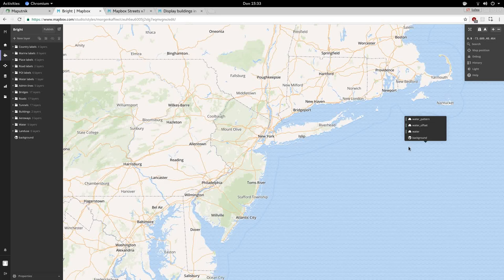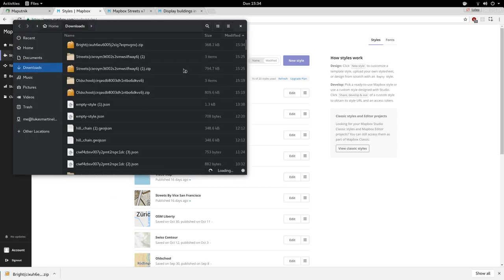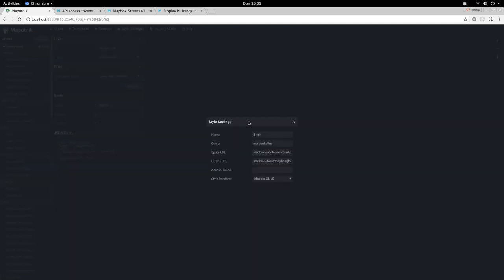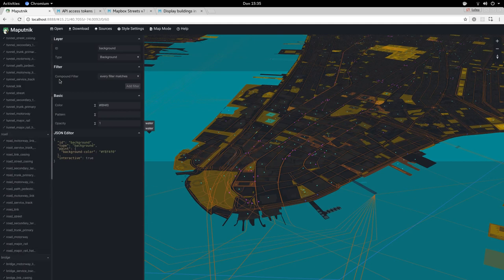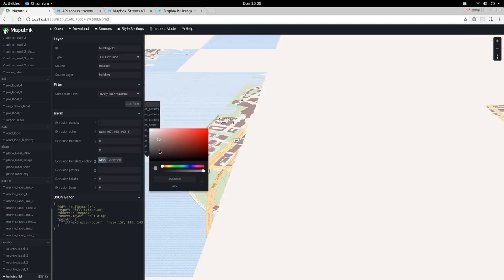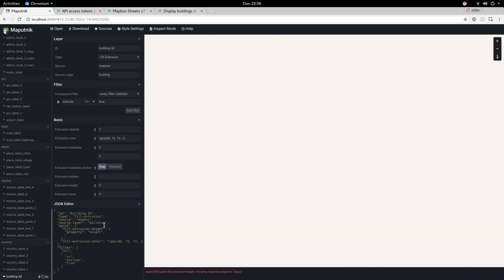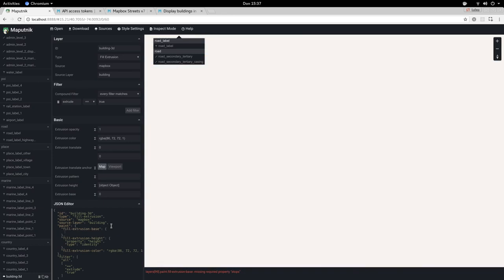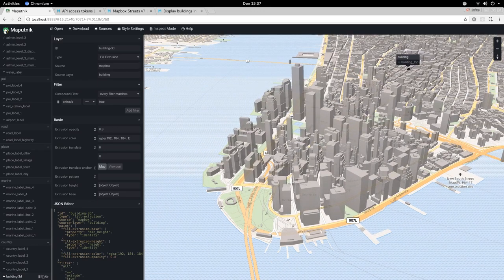Maputnik - Add 3D support to Styles from Mapbox Studio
This video shows you how to design 3D buildings using fill extrusion and how to export and continue working on styles from Mapbox Studio.